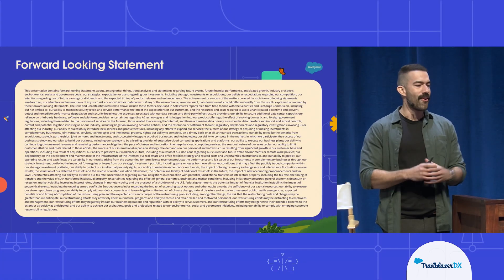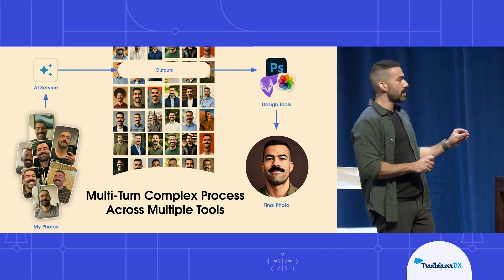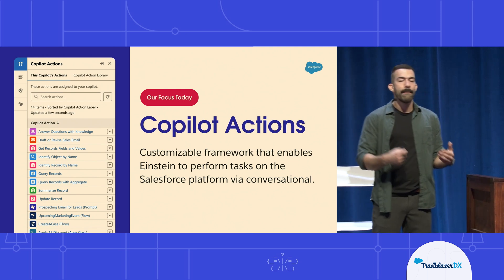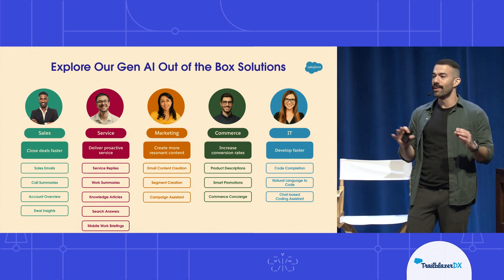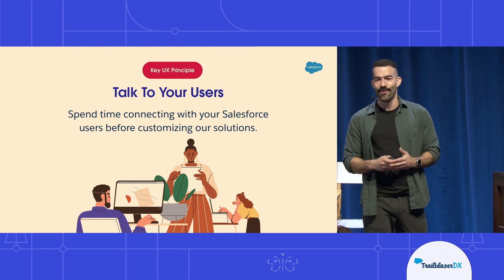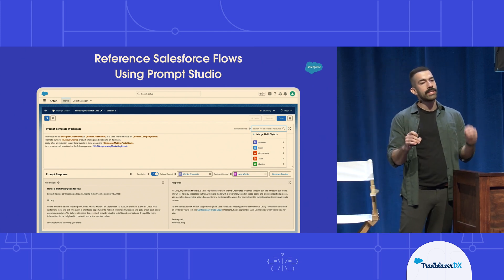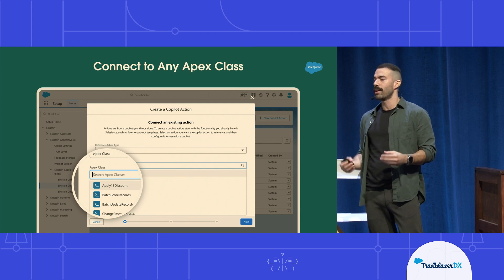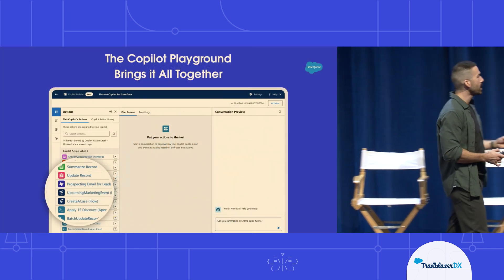Learn Best Practices for Creating Einstein Copilot Actions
Learn the framework behind Einstein Copilot Actions and unlock the potential applications for your business.